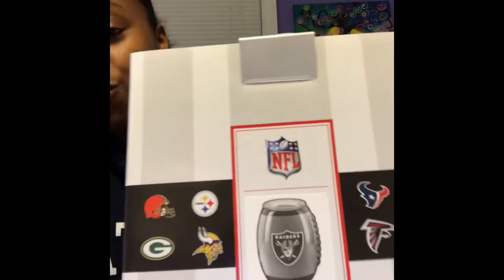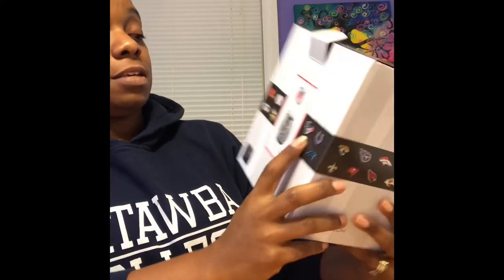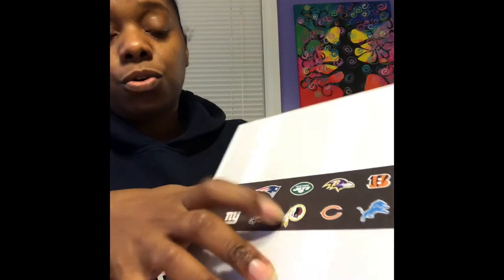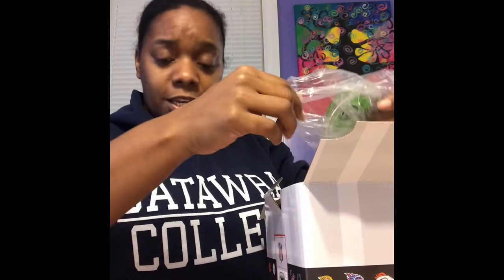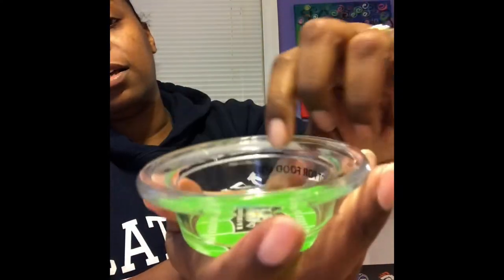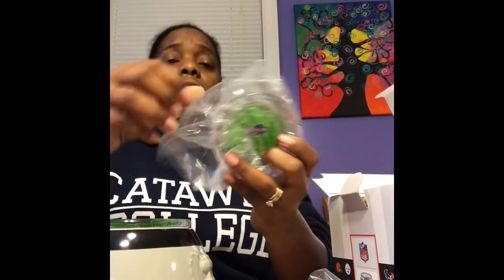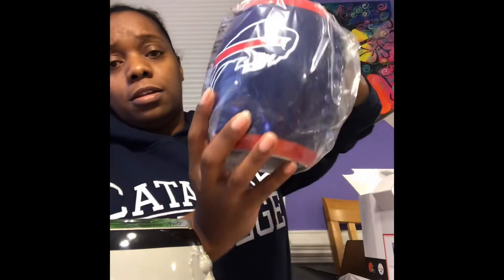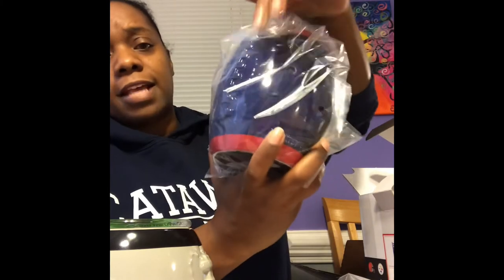Scentsy NFL Warmer Unboxing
Unboxing of Scentsy NFL Warmer!   Perfect Gift so Hubby won't fuss about your Scentsy Addiction

Carolina Panthers
Las Vegas Raiders
Buffalo Bills
Dallas Cowboys